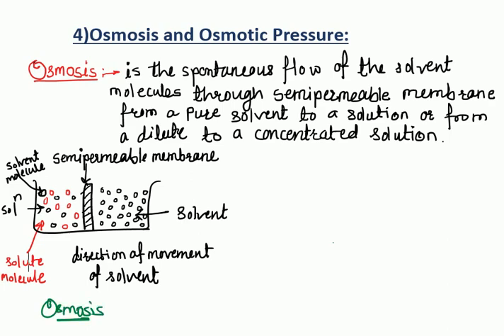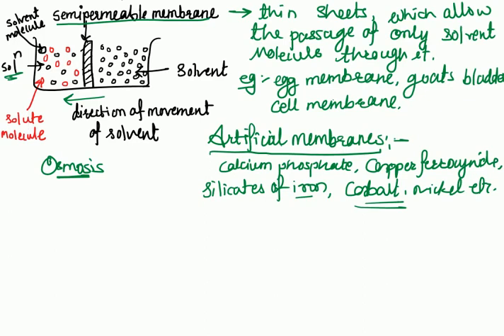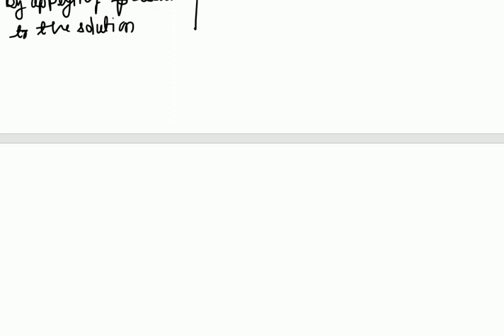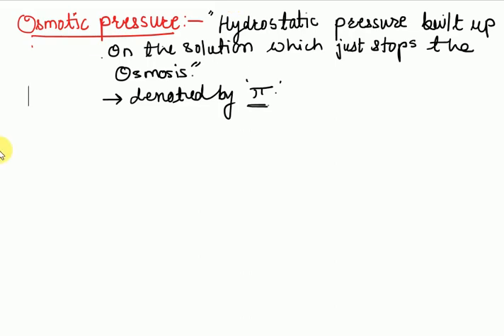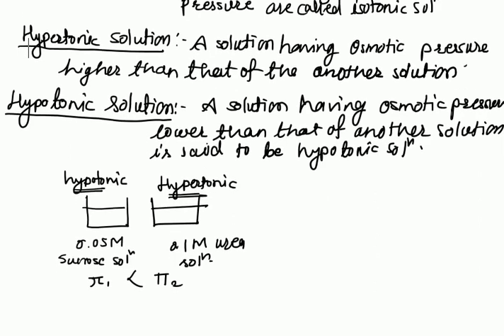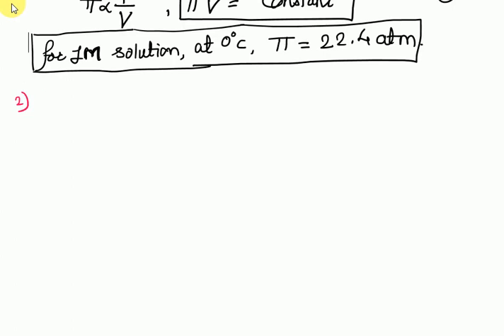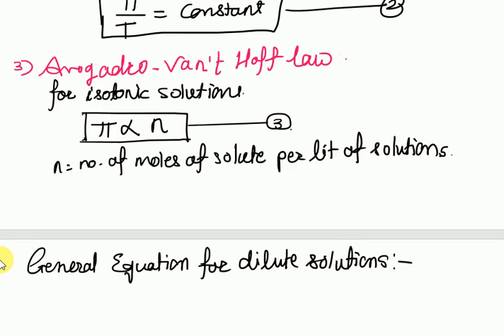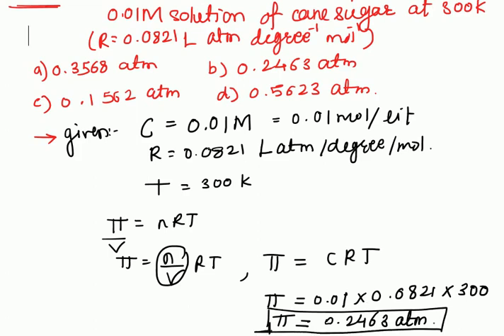Osmosis & Osmotic Pressure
HI,